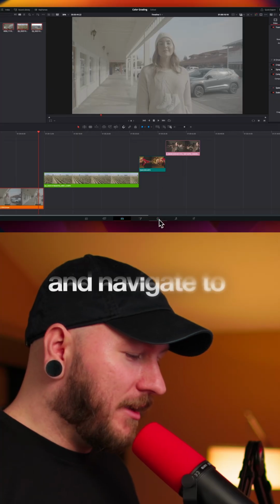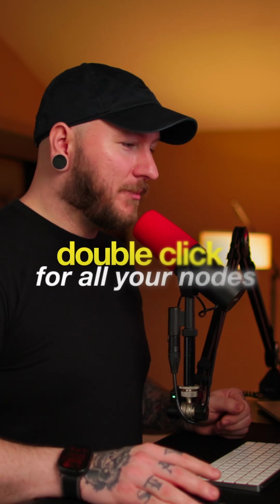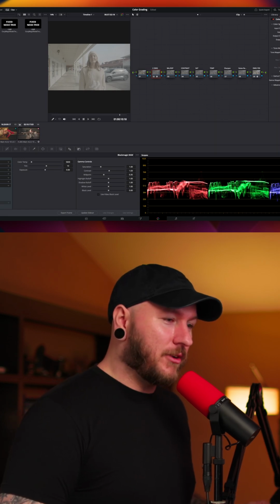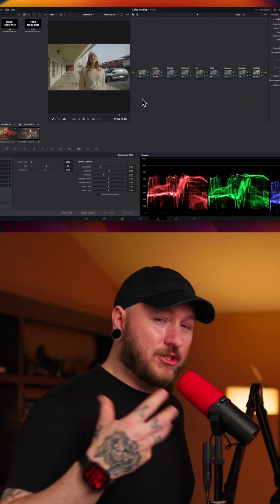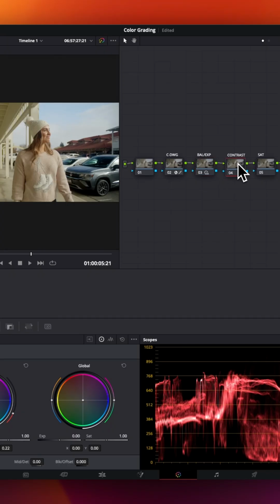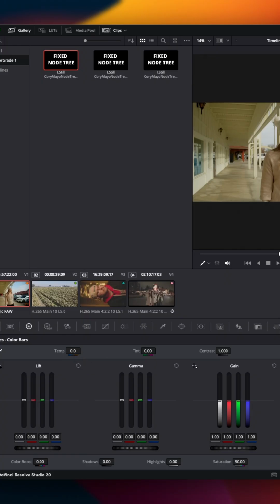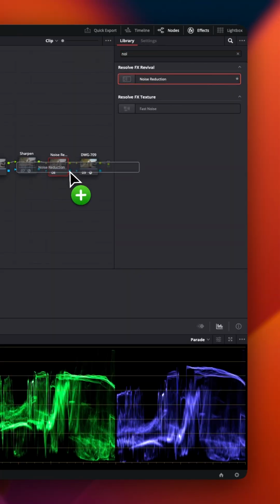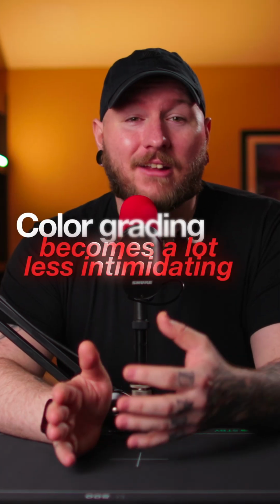This Fixed My Color Grading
Struggling with color grading in DaVinci Resolve?
This simple workflow takes your footage from LOG → CLEAN without overthinking it.

Full tutorial + free fixed node tree linked in the description of the full video. 🎬